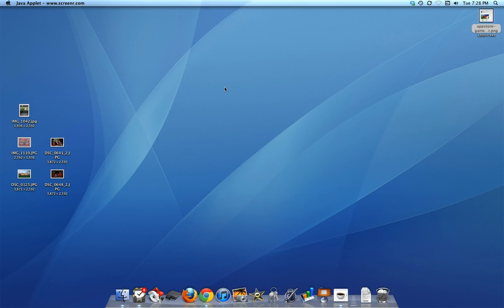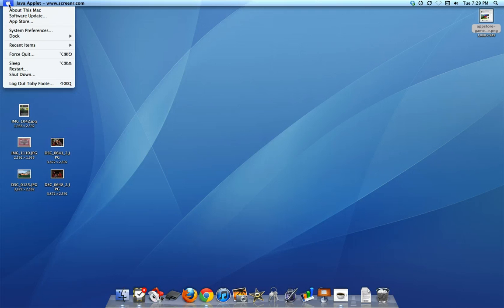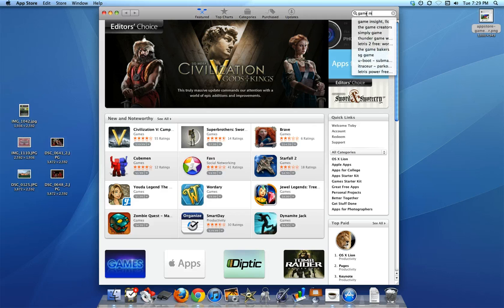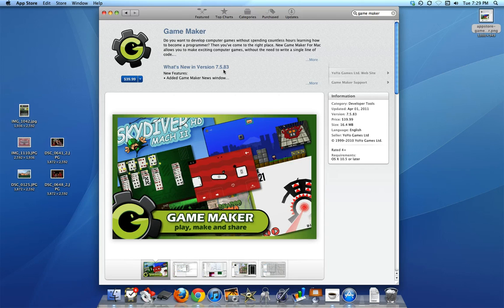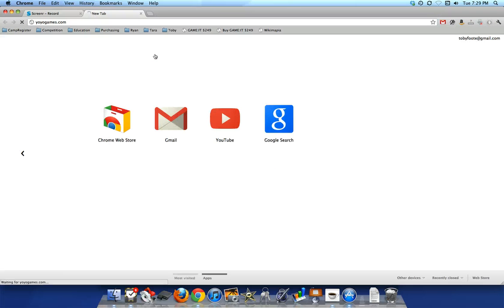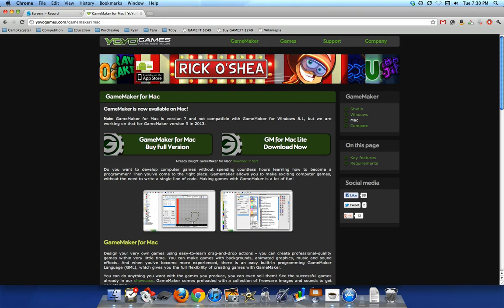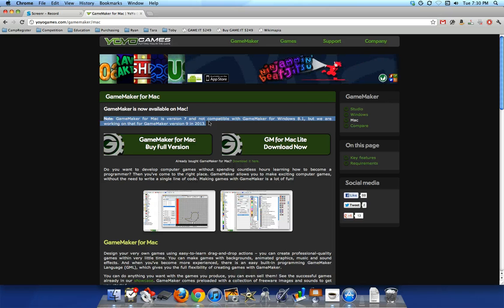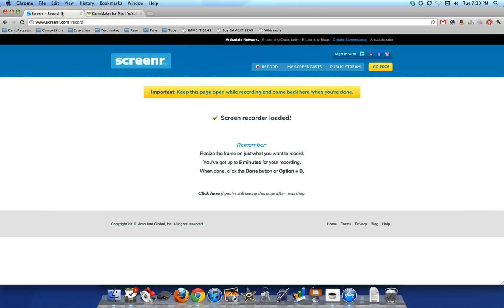Game Maker for the Mac - Compatibility with the Windows version